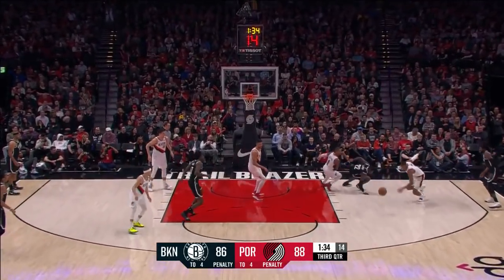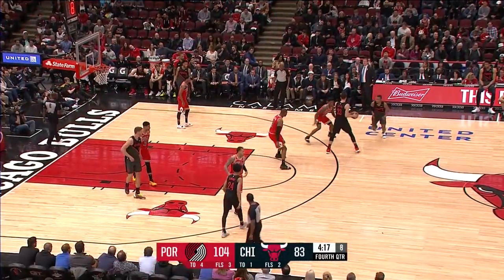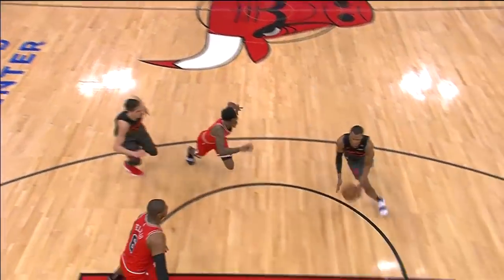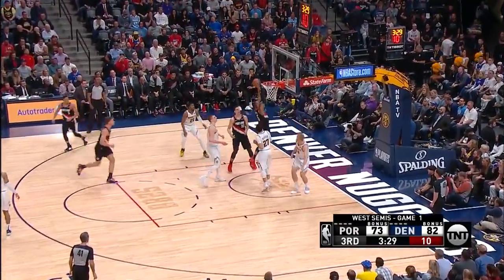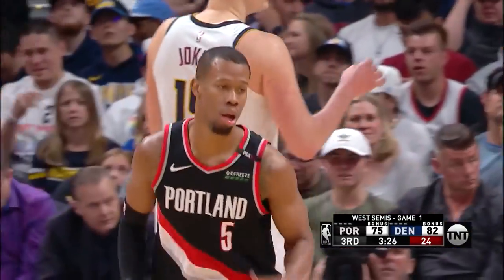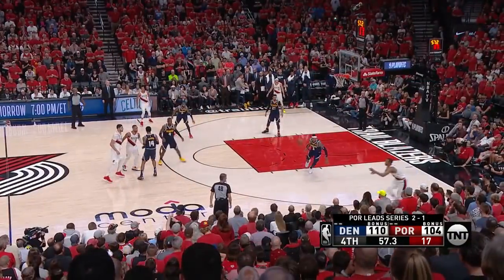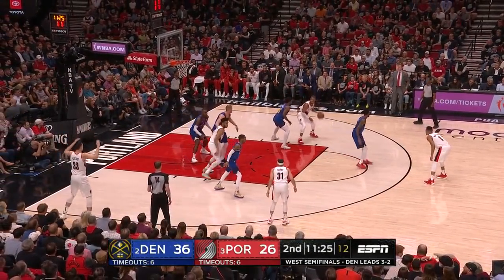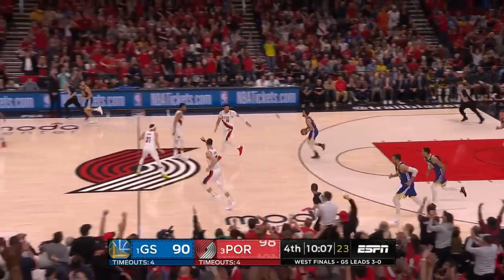Rodney Hood 2018-19 Season Highlights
Rodney made a big impact in a short amount of time.